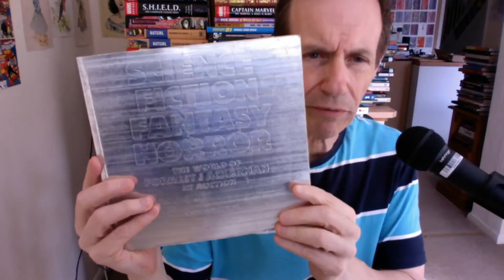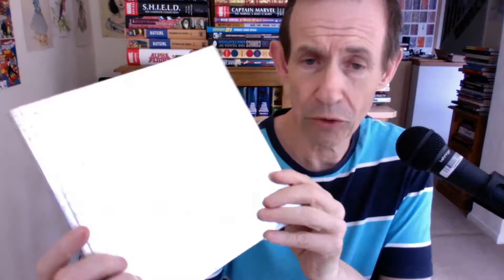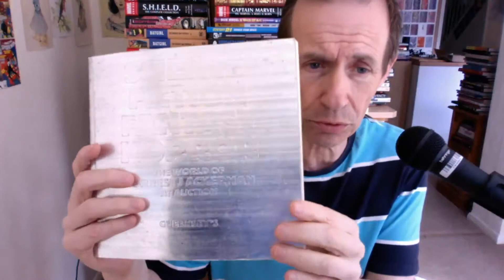Science Fiction Fantasy Horror Forrest J Ackerman Auction 1987 inc Manuscripts Pulps etc Book Review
Science Fiction Fantasy Horror Forrest J Ackerman Auction 1987 inc Manuscripts Pulps Book covers etc Book Review